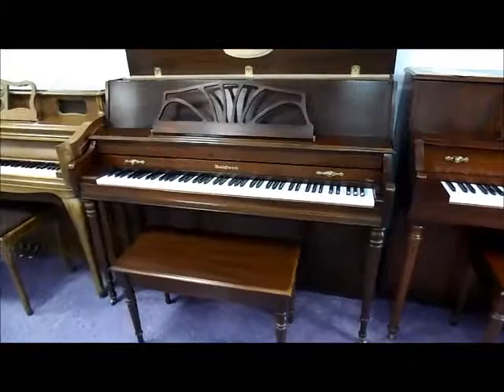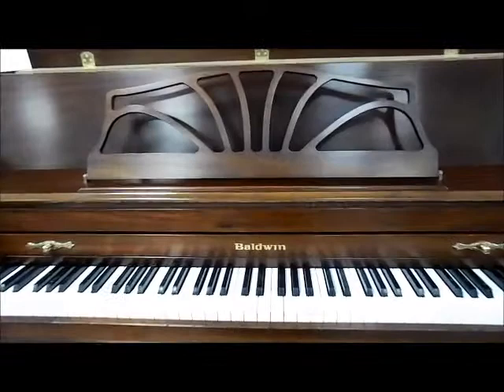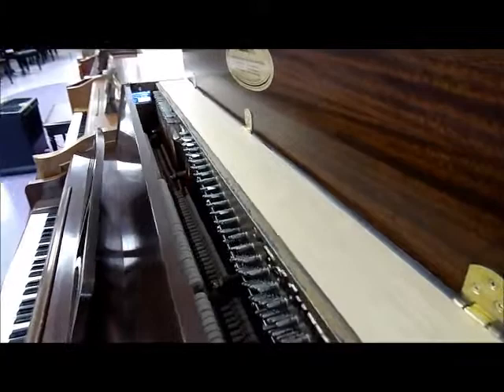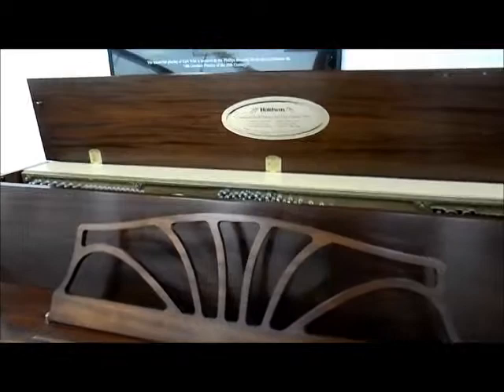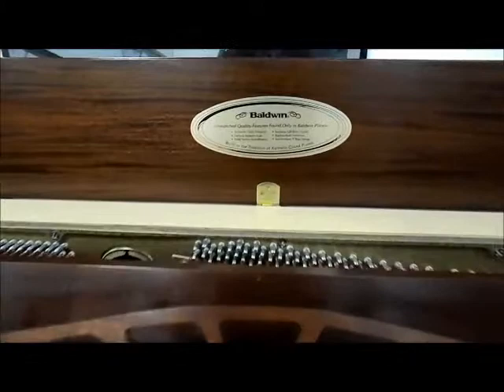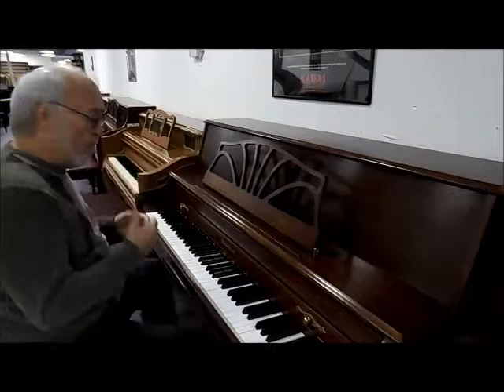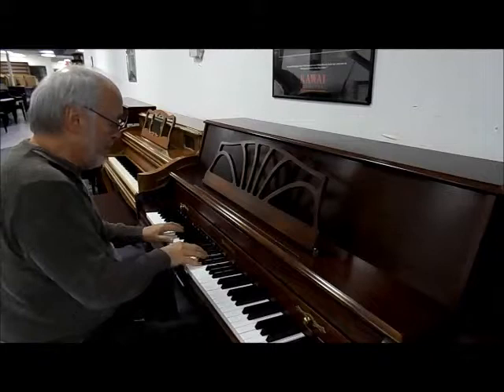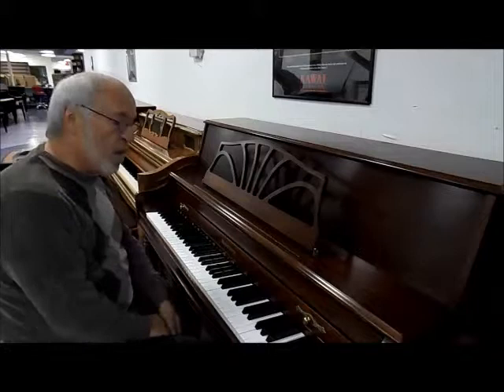Baldwin 660 Console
Beautiful Classic 660 Console from Baldwin. In excellent condition and comes with a 3 year warranty from Taylor's Music Store and Studios.